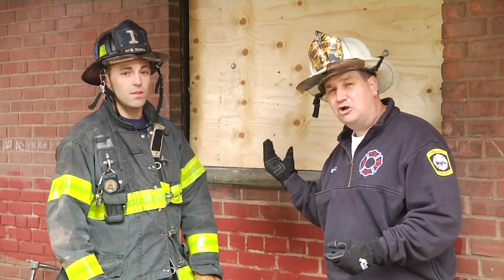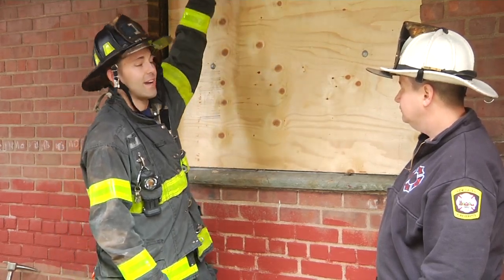Taking Out HUD Windows #6168851028001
Training Minutes: Frank Ricci, Collin Whalen, and company demonstrate the right and wrong way to take out a HUD window.